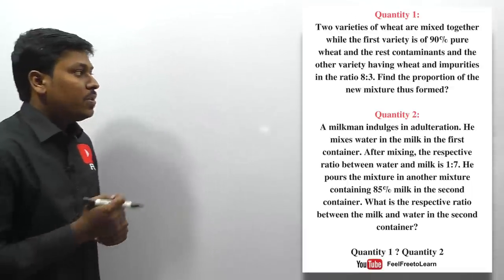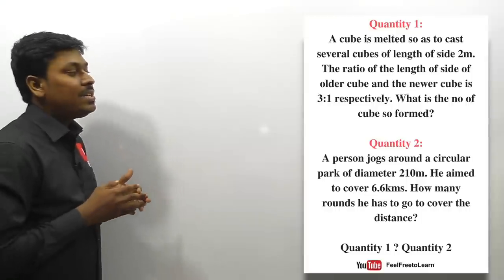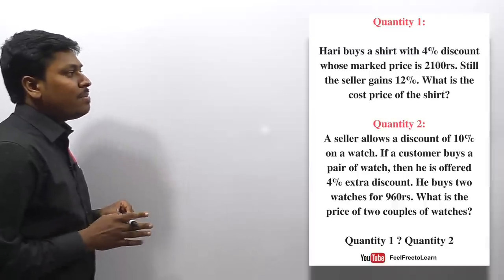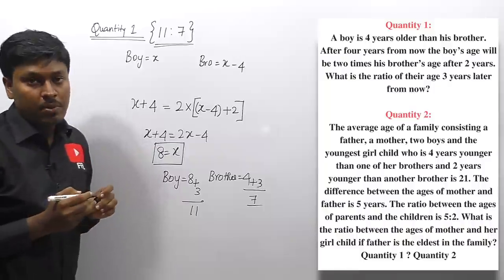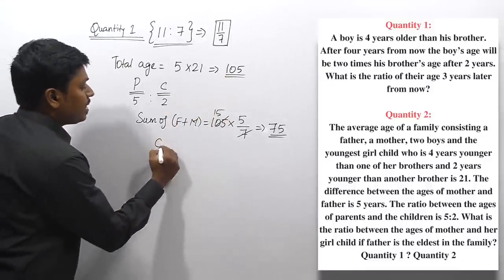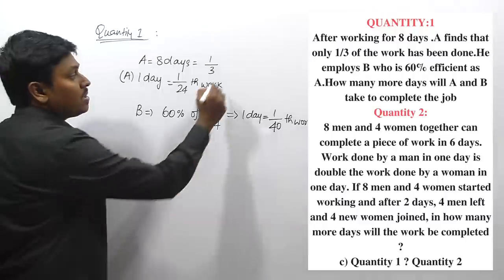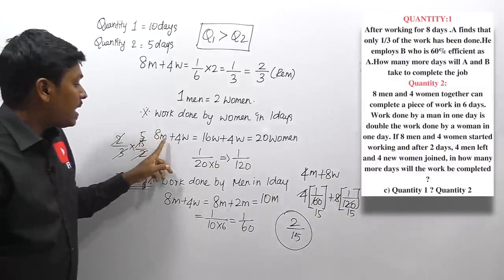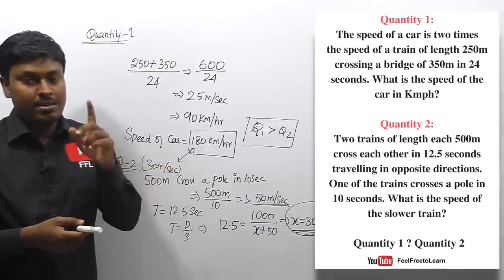ARITHMETIC INEQUALITY IBPS 2017 _ DAY#8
00:46 Alligation and Mixture
06:29 Mensuration
11:47 Profit and Loss
17:14 Problems on Ages
26:00 Problems on Ages
30:10 Time and Work
38:34 Time and Distance